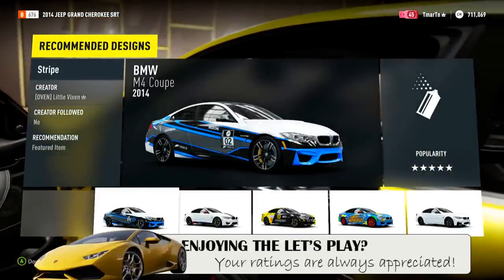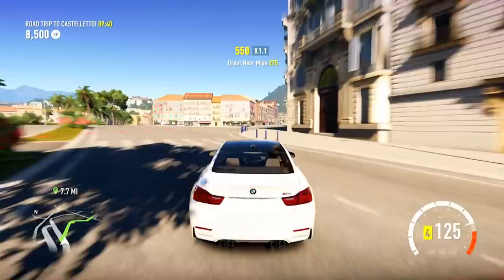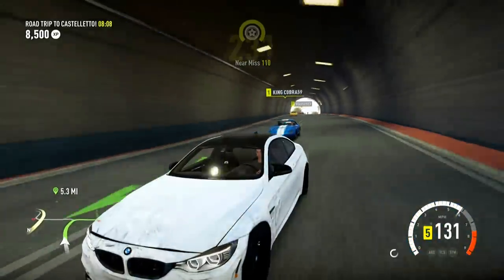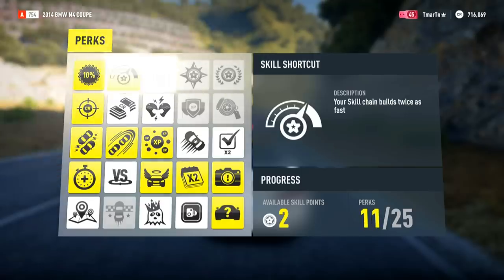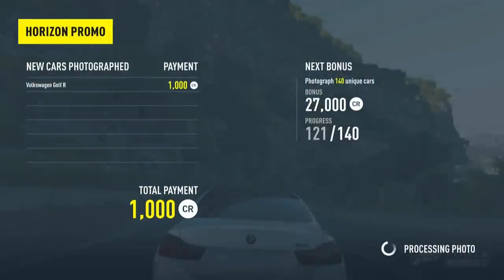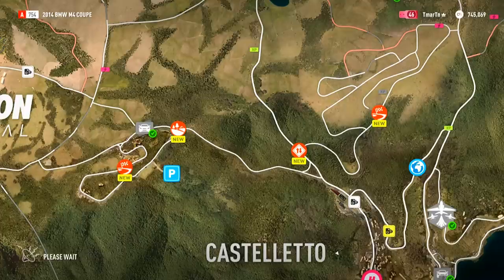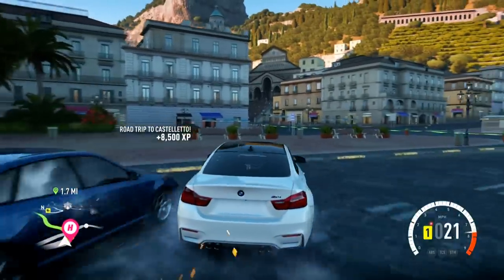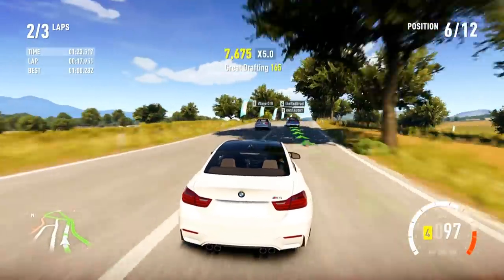Forza Horizon 2 - Part 35 - 2014 BMW M4 Coupe (Let's Play / Walkthrough / Gameplay)